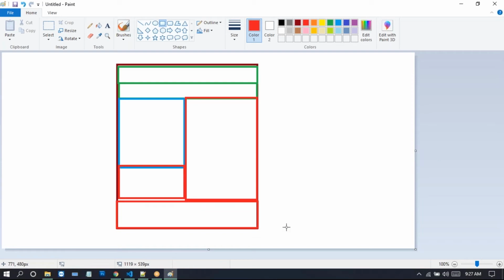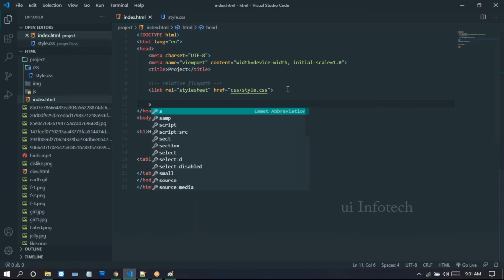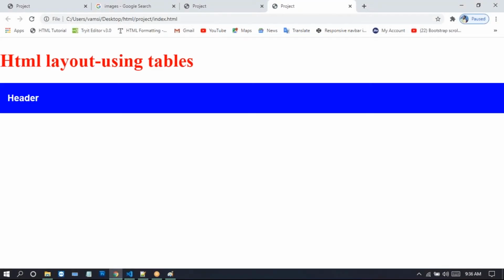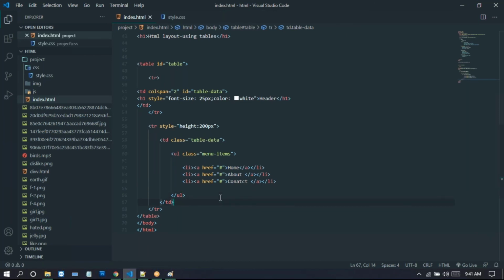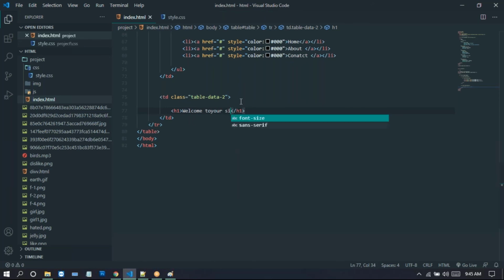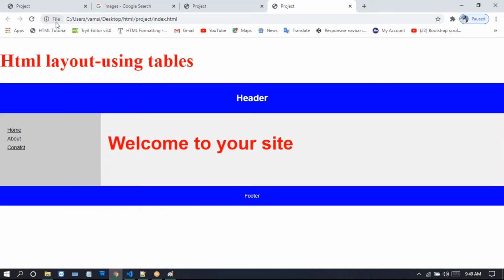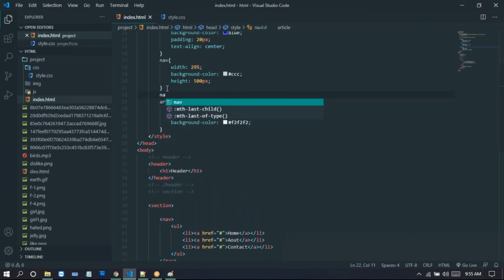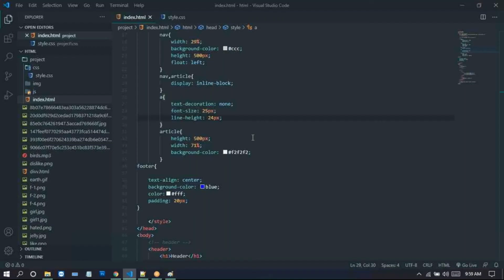HTML5 Layout explained with an example for beginners | HTML Tutorials | UI Infotech